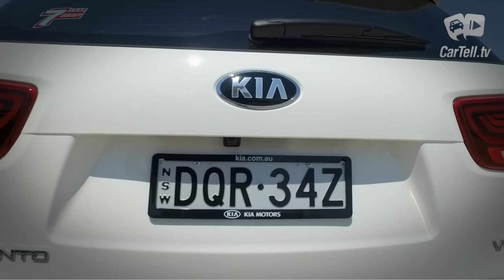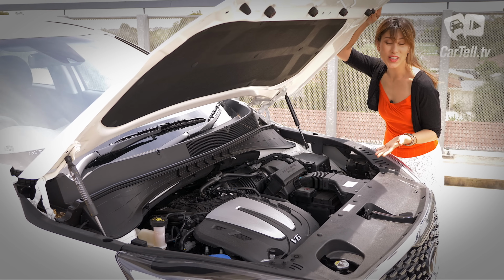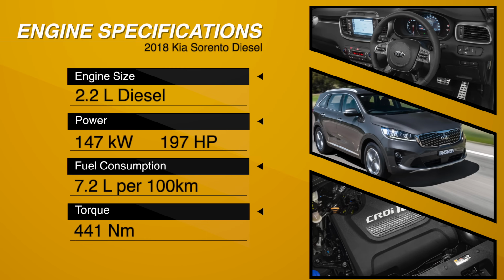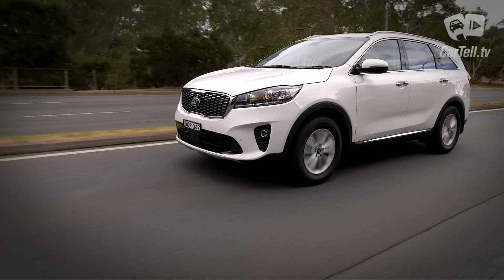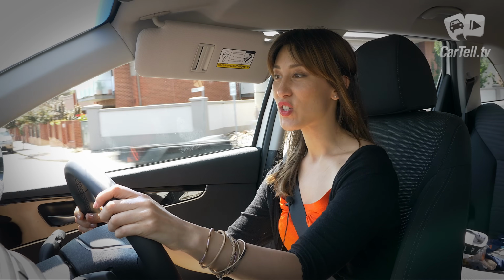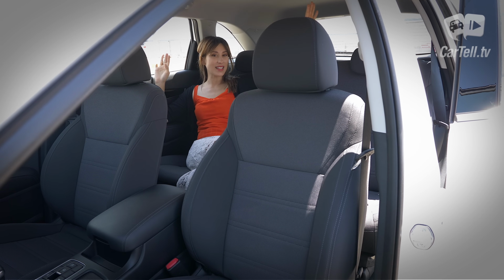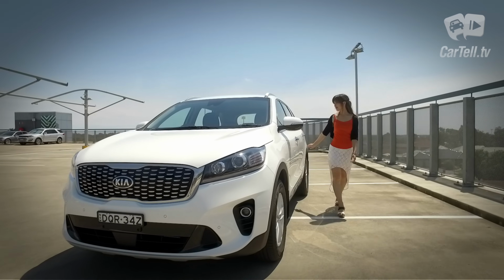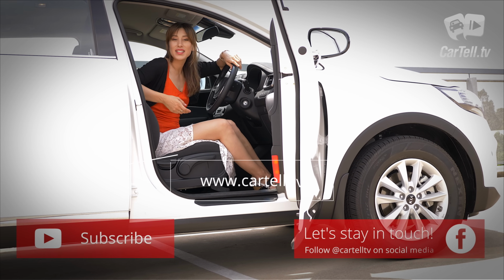2018 Kia Sorento Review | CarTell.tv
It’s the all-new 7 seater Kia Sorento. So what’s new for 2018? The changes include redesigned headlights and taillights, new exhaust tip and a slightly different grille.

It seems as if Kia felt they had to make it at least officially different so that they can present the inside novelties, so they just did a mild exterior redesign and teased us to ask what else they have new in the Sorento that we can’t see at first sight.

There are 2 engines on offer for the new Sorento but in this review, Jenny checks out the bottom of the range Petrol Si 2WD. The petrol now makes 206 kW and 336 Nm of torque. It is beautifully smooth, although the top power and torque are found pretty high in the rev range – 6,300 and 5,000 revs, respectively.

For more information on the 2018 Kia Sorento as well as other car news and car review videos, visit: